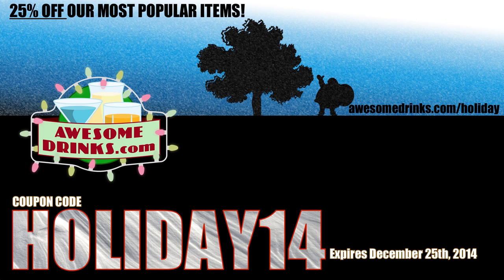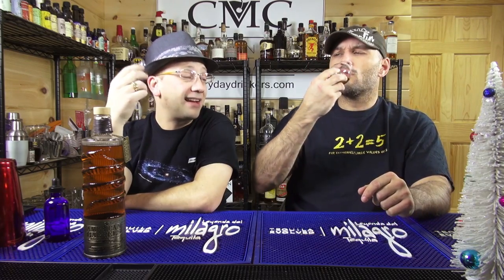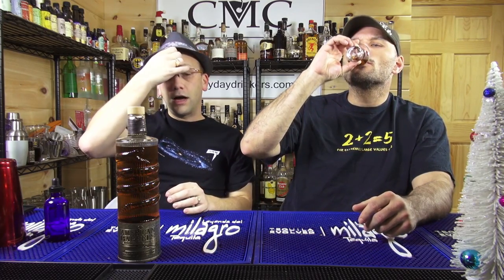American Barrels Bourbon Review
We took a look at a new product from American Barrels Bourbon, a new bourbon brand making its way to the market. First, they've launched in select stores with a goal of hitting a few online stores (and more outlets) in 2015.

Here is your first preview of the product now. Get ready to rock some bourbon with American Barrels Bourbon.

Thanks to Ben, former owner of GarnishBar for hooking us up with the American Barrels Bourbon folks!

Drink Responsibly.